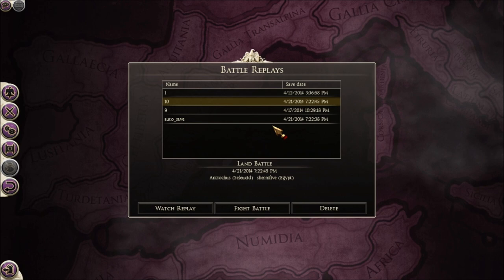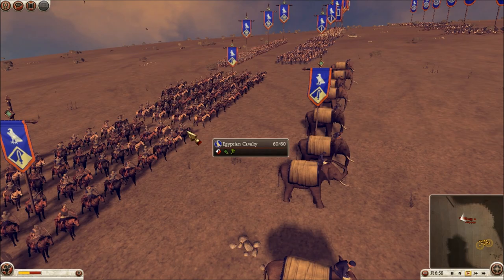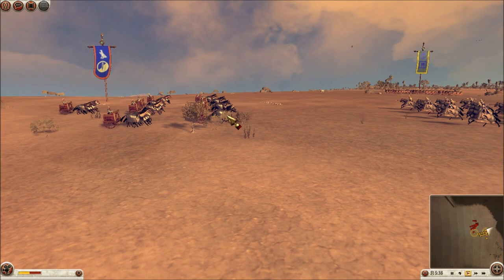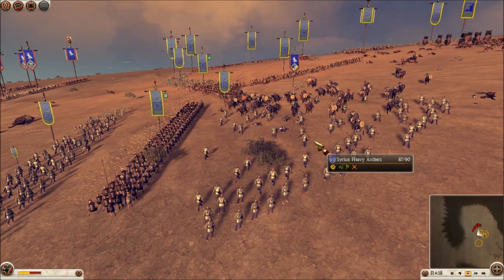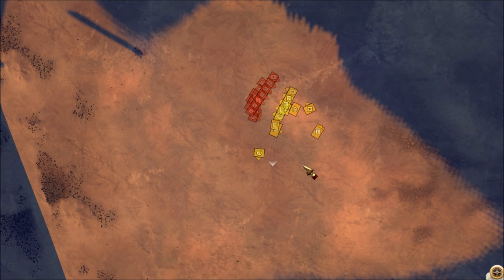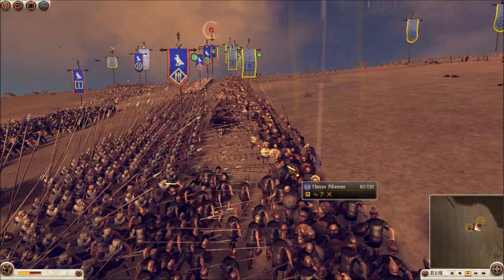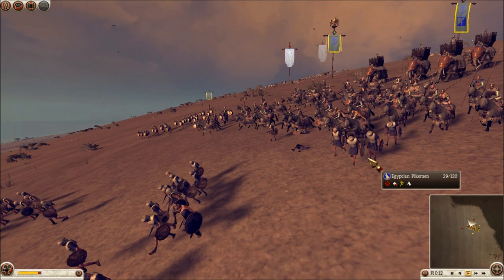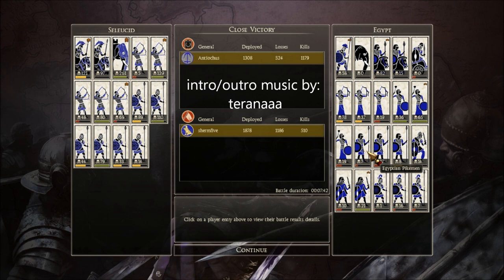TW: Rome 2 Online Battle #0189: "Hellenistic throwdown"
I command the army of the Seleucid Empire.

My opponent, Shermfive, commands the Ptolemaic army of Egypt.